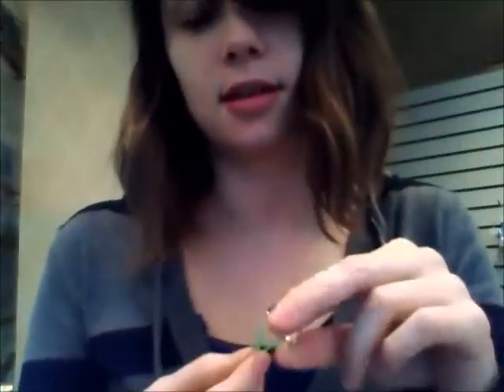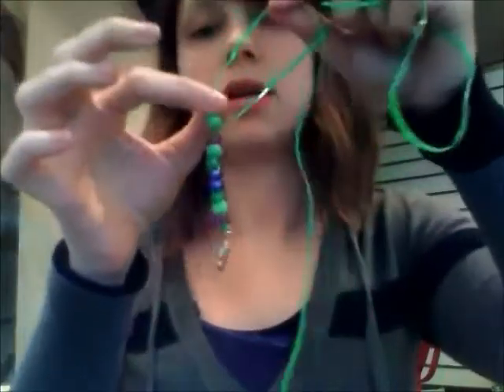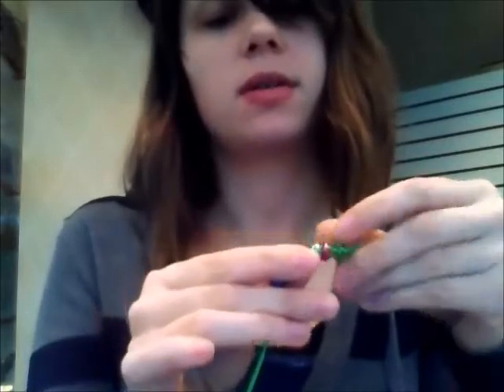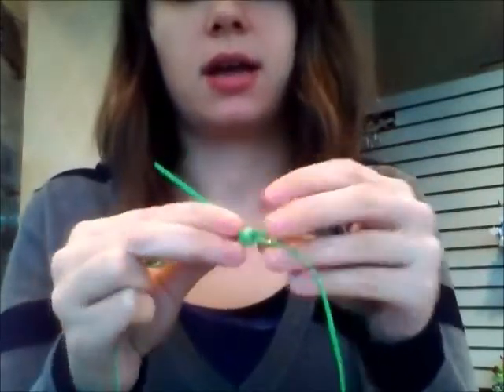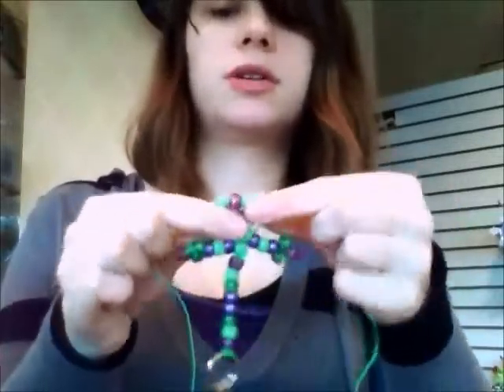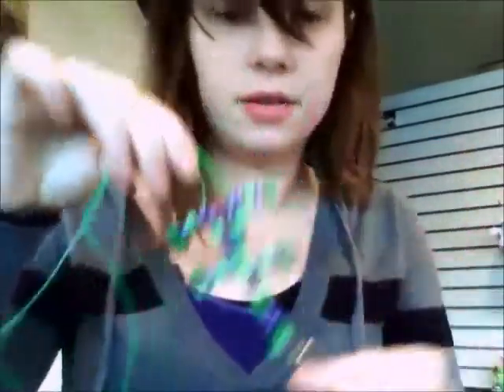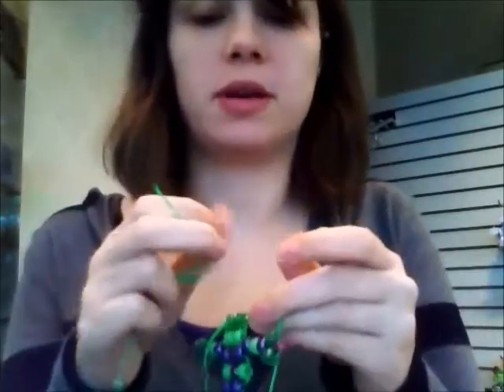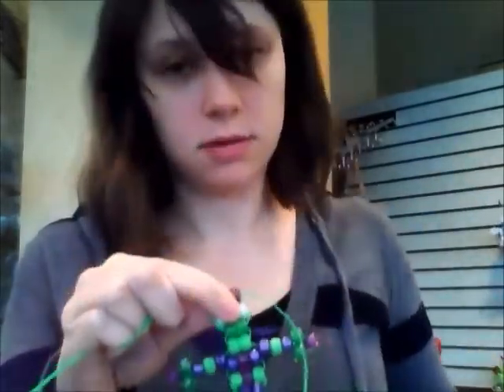How to make a Beaded Lizard Keychain- Tutorial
How to make a Beaded Lizard Keychain. A step by step instructional video for making those cute keychains. :)